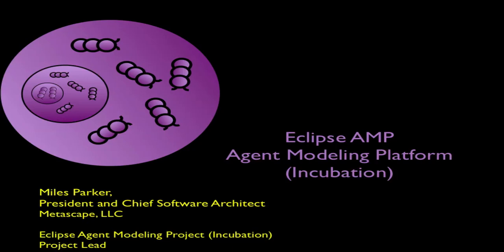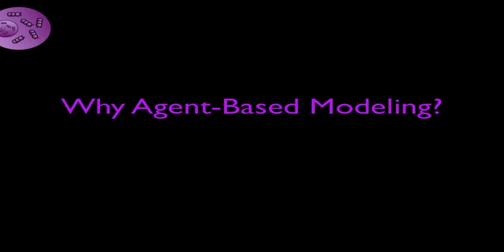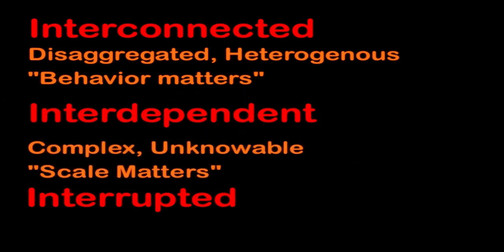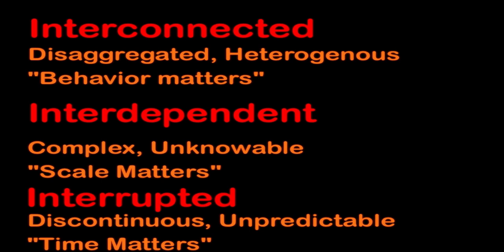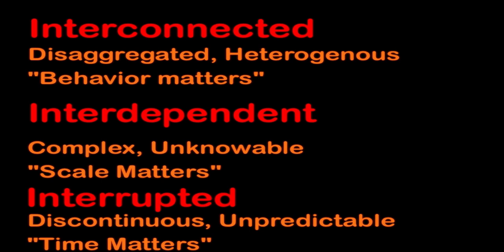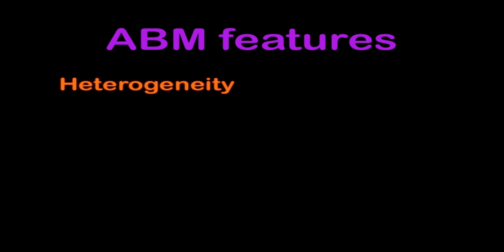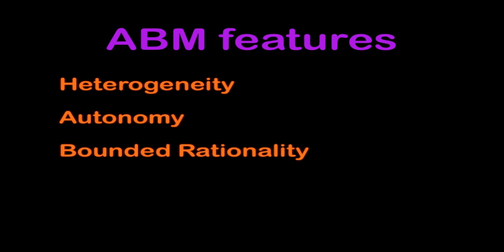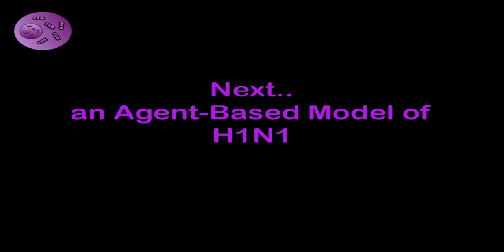Why Agent-Based Modeling? Part I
An overview of Agent-Based Modeling. Based on presentations I've given at Swarmfest and the Eclipse Modeling Day. For more, see my blog articles starting Special thanks to Aatos Beck for allowing me to include the beautiful butterfly image -- he holds all rights to that image.